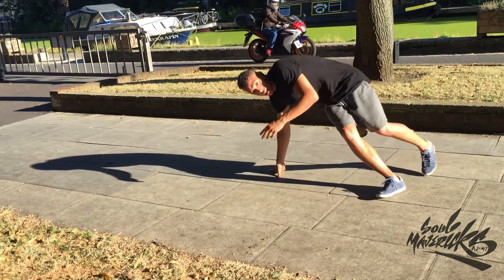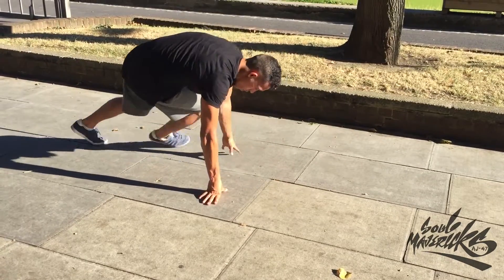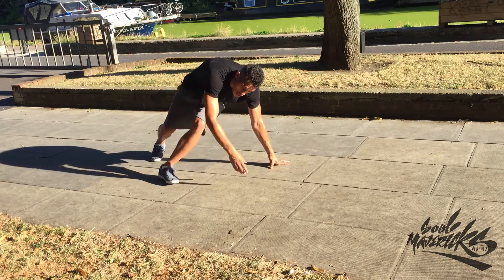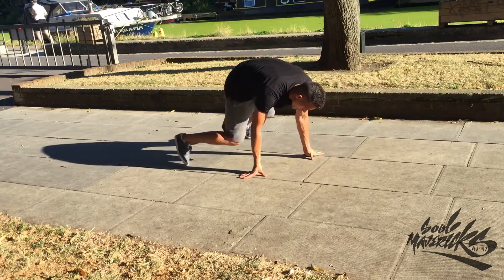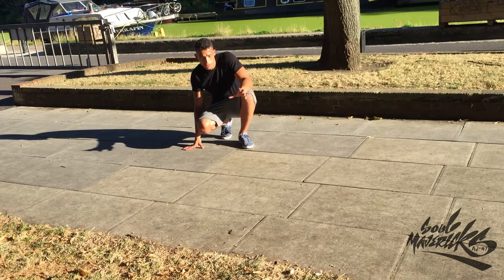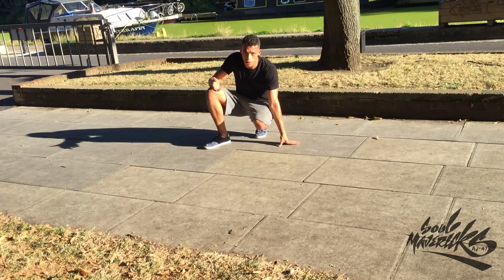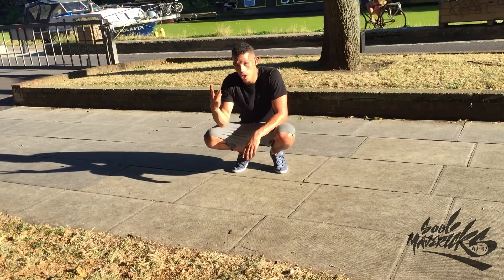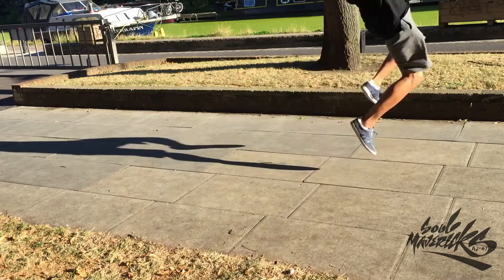How To 12 Step / Baby Love | Bboy Tutorial Footwork | How to Breakdance Footwork | Footwork Basics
Christmas Special! Video 7 of 7
Bboy / Breakdance Tutorial.
Here's the Final Video!
Christmas Special: Day 7 🎁

Bboy / Breakdance Footwork Tutorial

How 12 Step & Three Variations: Bboy Footwork Basics

Another one of the most important basic footwork steps. If you're a new bboy or bgirl then do take your time learning this footwork fundamental, this fundamental delivers a full 360 view and is really easy to variate and make your own. Not only that but this step is a dream to do it to the music! Form is everything, speed will come as a result of consistent practice and good form.

I recommend learning it the other direction too. This will help you learn the transitions between footwork directions much easier.

As a bboy or bgirl you want to make your footwork look beautiful.
Bboy Roxrite once said in an interview that "Footwork is the rawest part of our dance." Of course, you can train as you wish but once you start practicing footwork, learn to ride the rhythm of the music and begin to flow with all your steps, I'm convinced you'll love creating your very own variations of footwork. Have fun creating!

My Simple Youtube Set up:

My Camera (iPhone 6)
Large Tripod
Small Tripod
Remote Control for iPhone or Android Camera
(Also great for Instagram freezes!)
Mini ring light for Smartphone
Neewer Cameras Light (for tripod)

Welcome to my Bboy / Breakdance tutorials! For all levels, beginner, intermediate and advanced, covering Toprock, Footwork, Freezes & Power Moves.

Be advised:
As a Bboy or Bgirl, dancing in this style (Breakin’ / Breakdance) comfortably can take time, hard work and discipline. Harder moves should not be attempted until you master your ‘Basics’ in Toprock, Footwork & Freezes. Make sure you attempt these tutorials in an open space, I am not responsible for any acquired injuries, muscle soreness or any broken furniture. Please be aware of your surroundings and your body at all times.

Before you practice:

1. Warm up/get your heart rate up: Always take your time to warm up your entire body.

2. Mobility. Mobilise your joints and muscles transitioning into a light stretch

3. Optional but recommended mild conditioning of the muscles surrounding the Wrists, Shoulders, Knee, Ankles, and most importantly, Core.